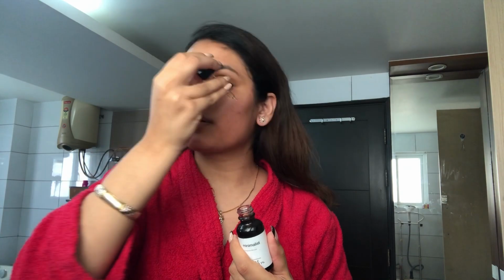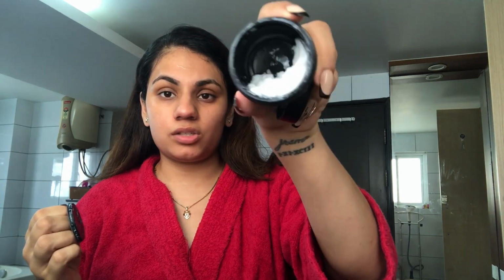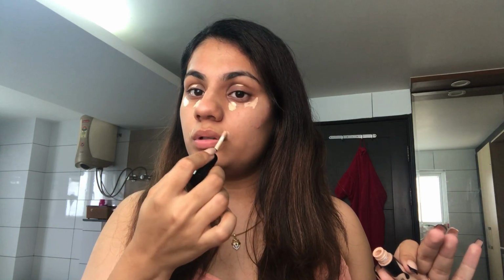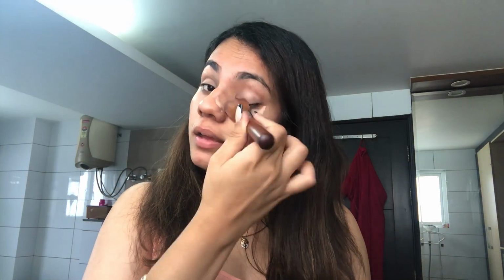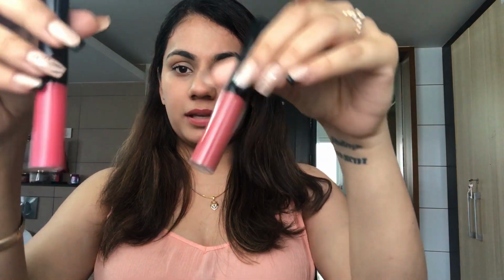A day in my life